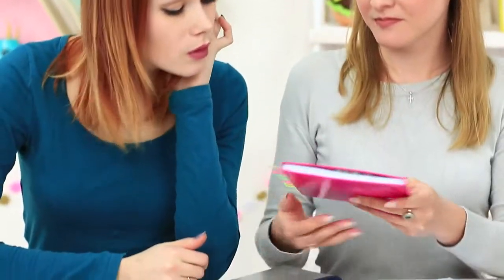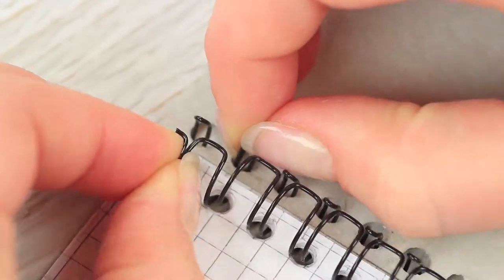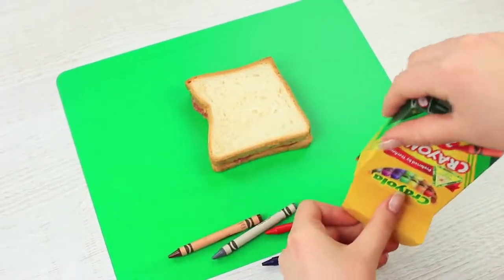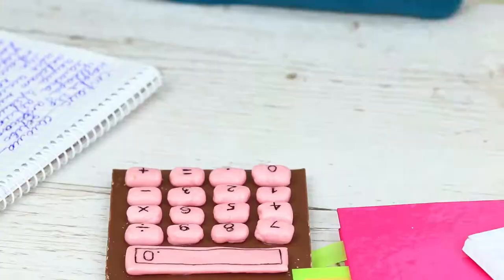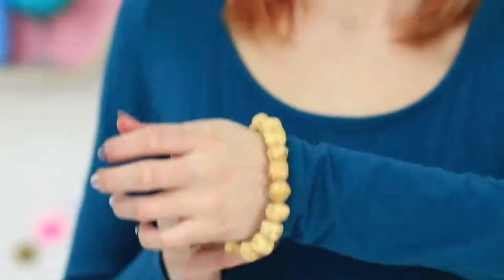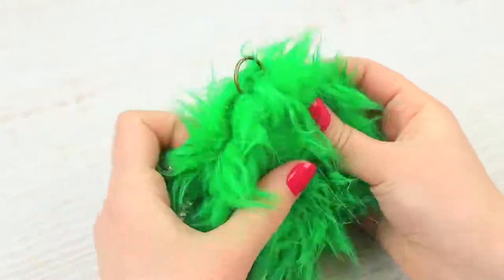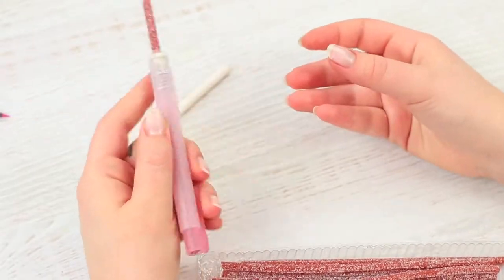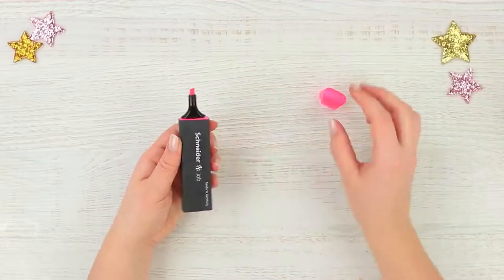15 Weird Ways To Sneak Food Into Class Back To School Pranks